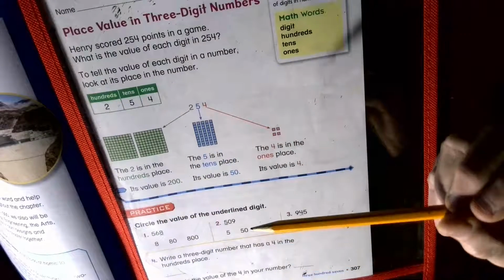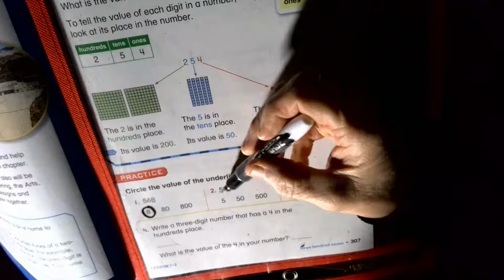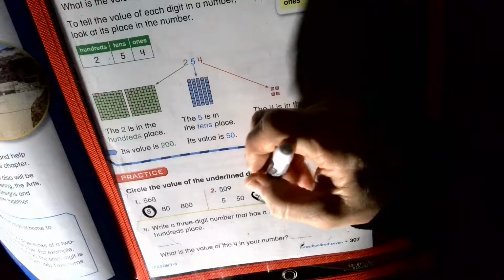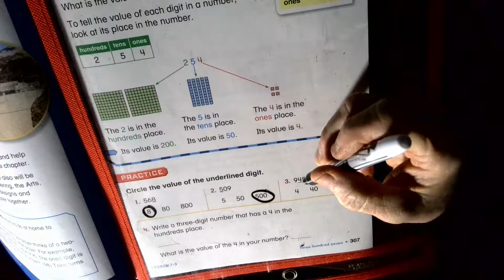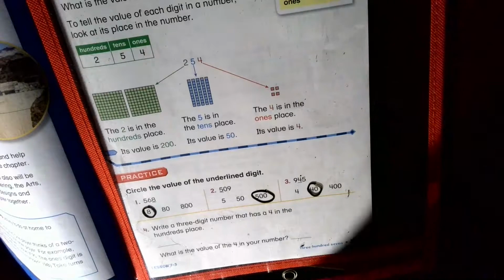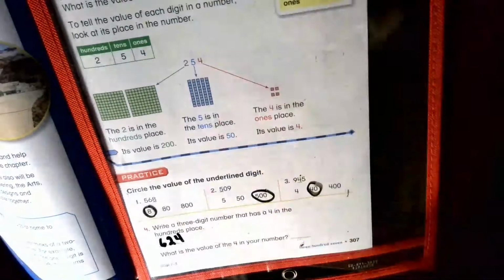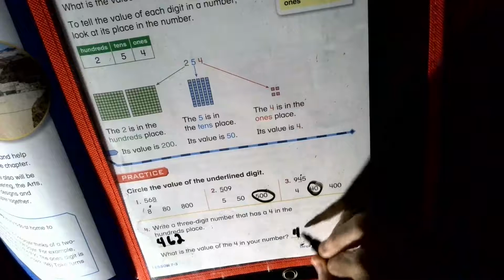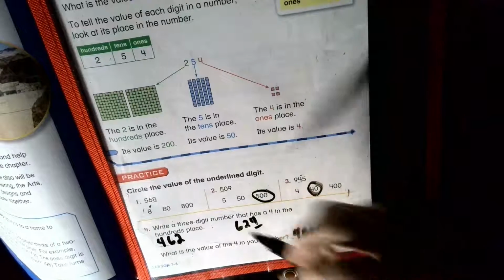Lesson 7 3 pages 307 308 Lesson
Lesson 7-3 Pages 307-308 (Doing the Page Together)